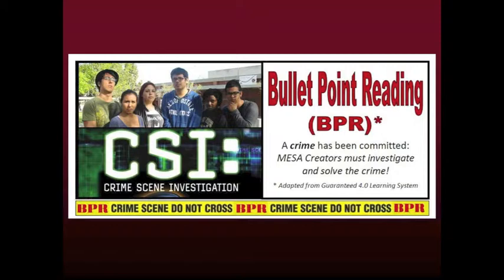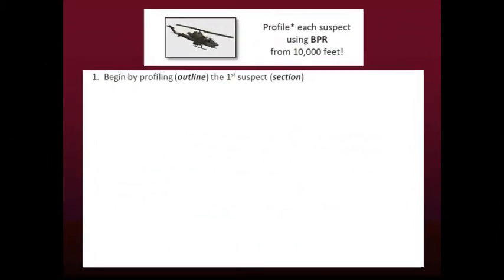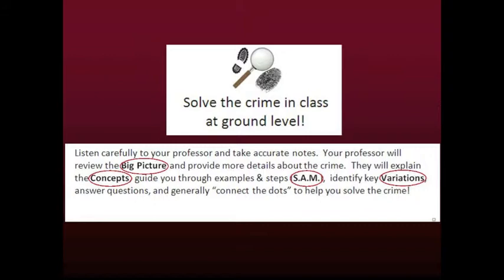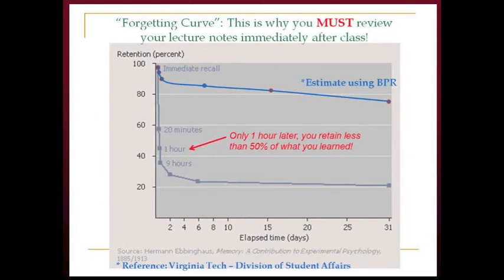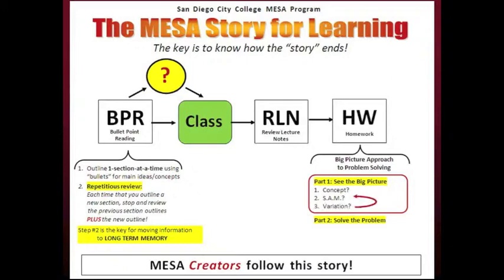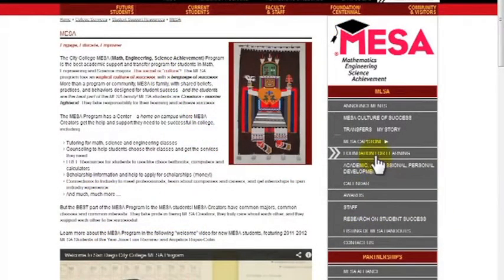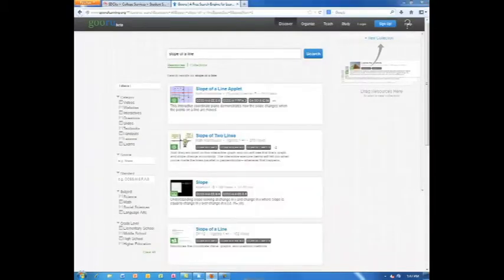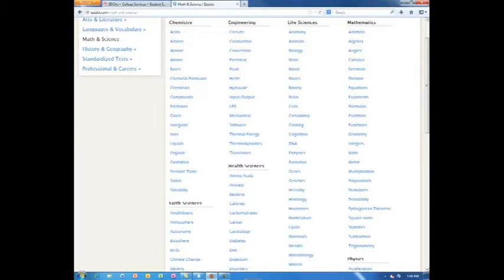Chem 130L - Path to earning an "A"